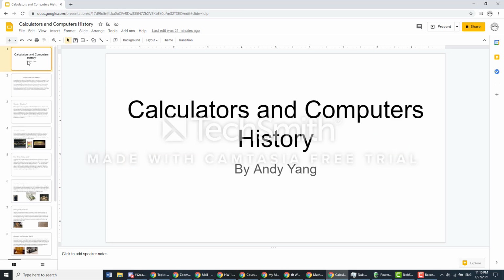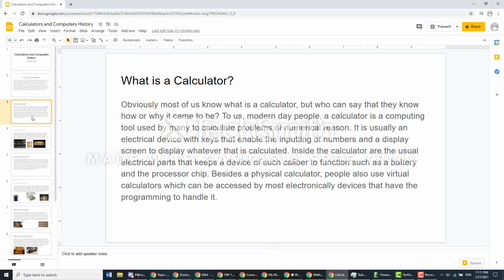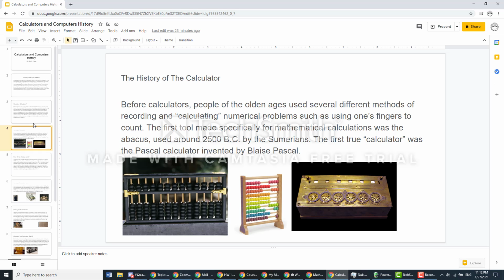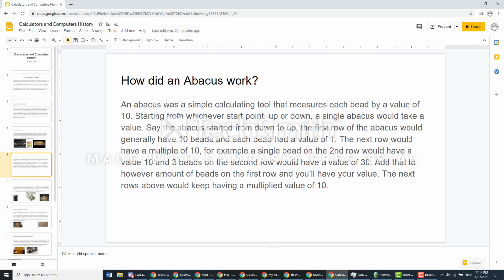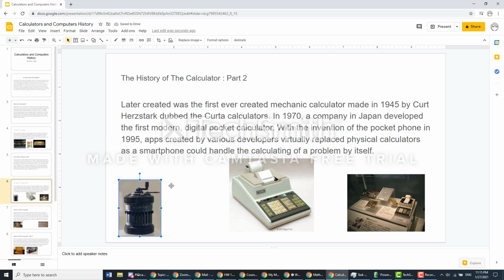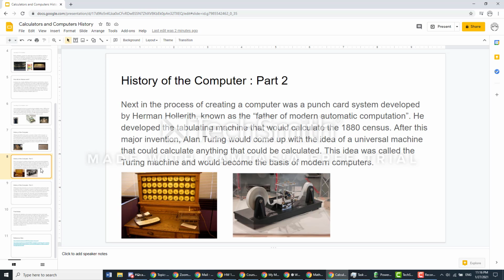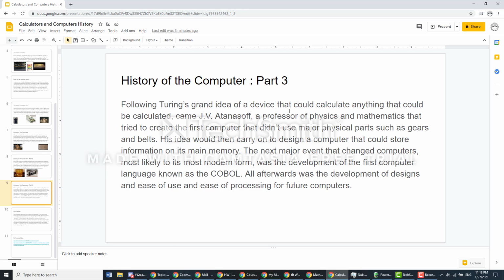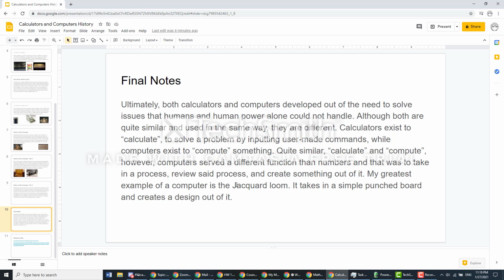Computer History Project